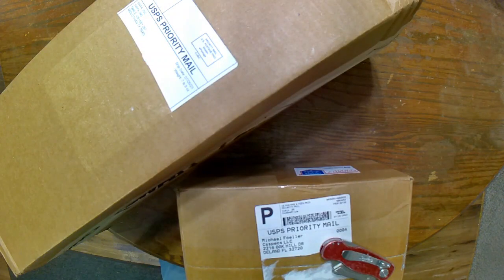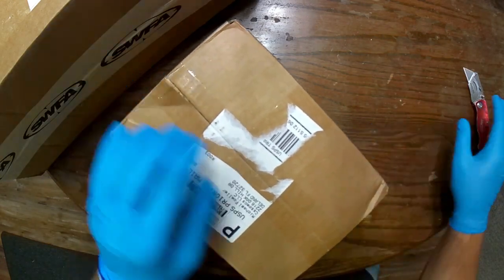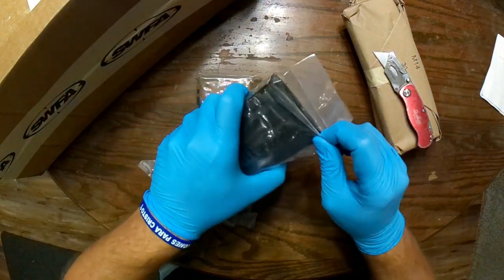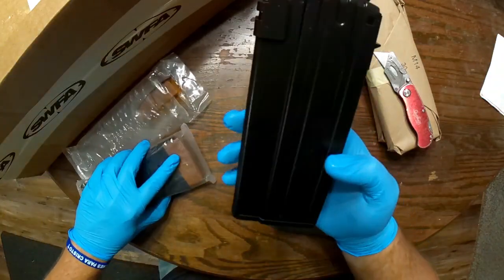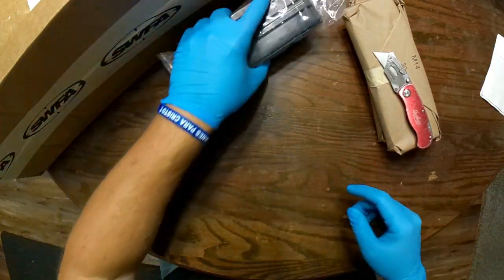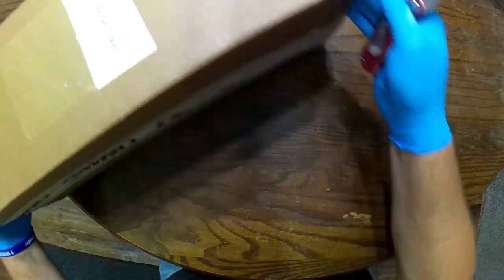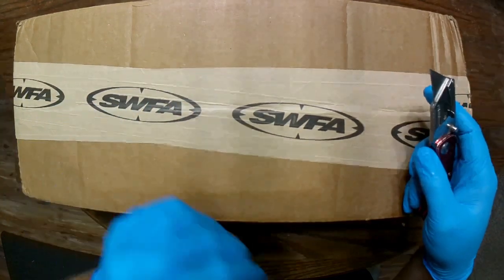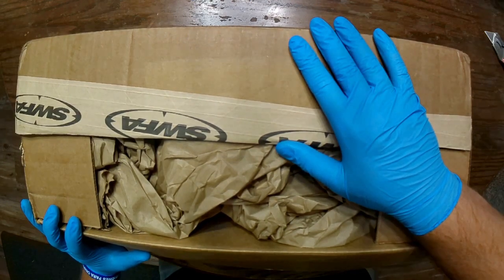Unboxing Mags from Gunbroker and Csspecs (Hi Cap Zastava M77, M1A, and M85 Mags)